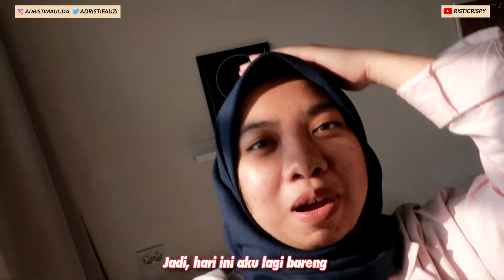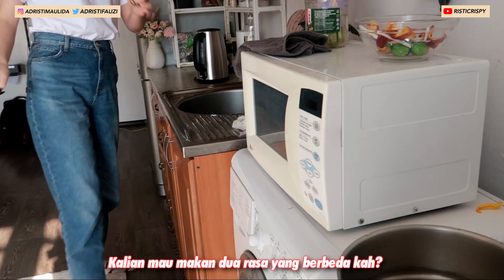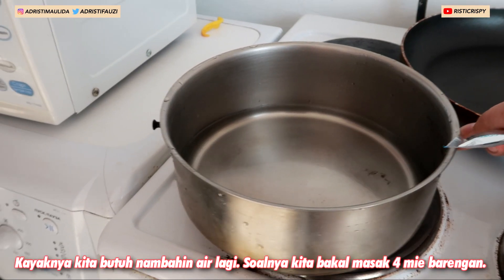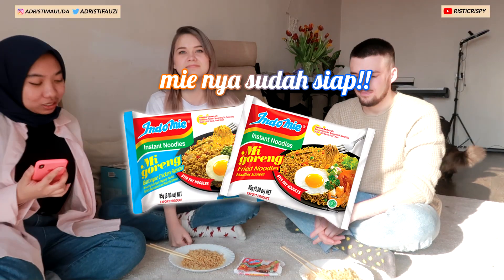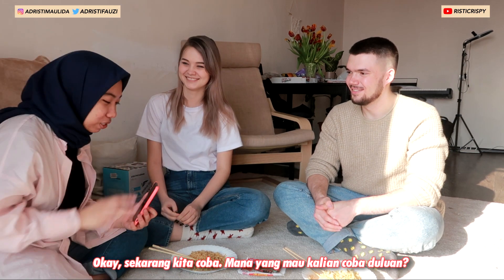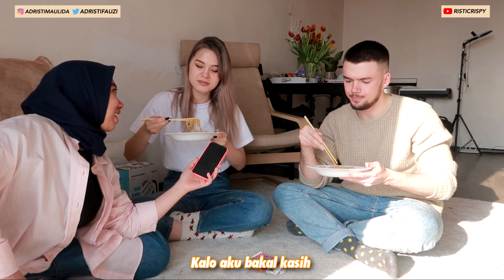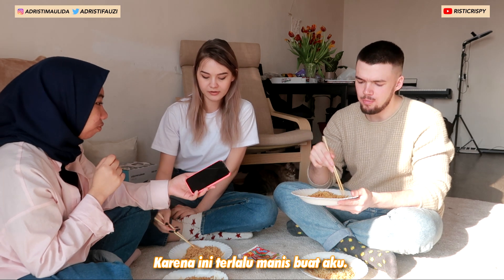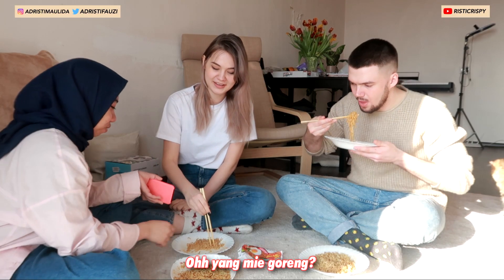[ENG/IND SUB] BULE RUSIA NYOBAIN INDOMIE! Russian trying Indomie Noodles! | RistiCrispy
[ENG AND INDO SUB AVAILABLE]
Hello! This time, my Russian friends will try one of the tastiest instant noodles in the world, Indomie!

Hai! Hari ini, temen rusia aku akan cobain Indomie nih! Yuk cek videonya!

Special credits for:

-CAST-
1. Helen ayle

2. Paul Marks

-TEAM-
Producer and Director: RistiCrispy
Editor: DTRH__
Transcriptor: hoodienee
English Translator: hoodienee